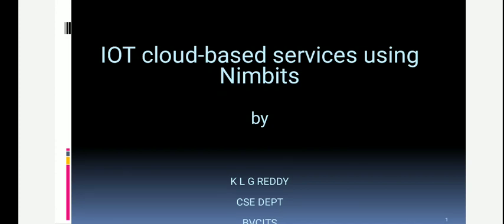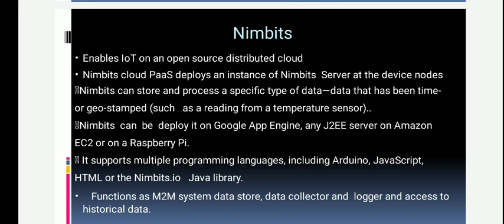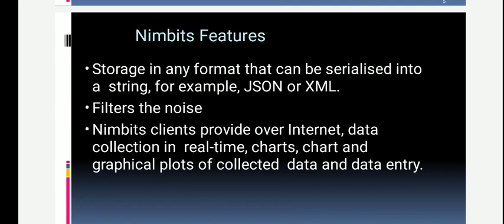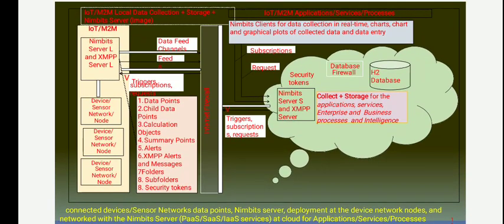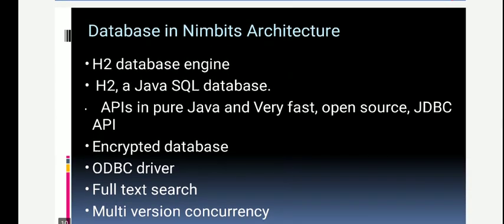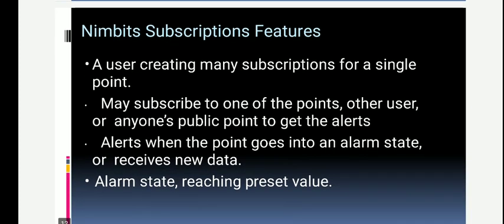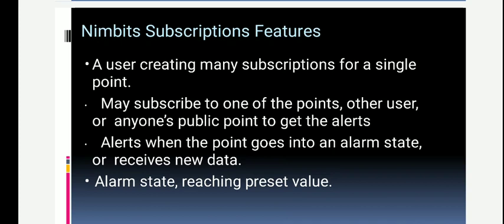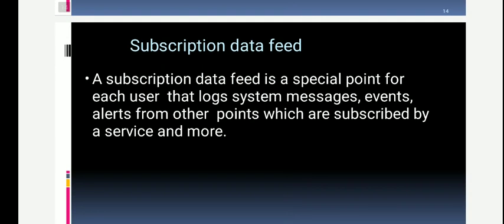Nimbits in IOT by KLGREDDY